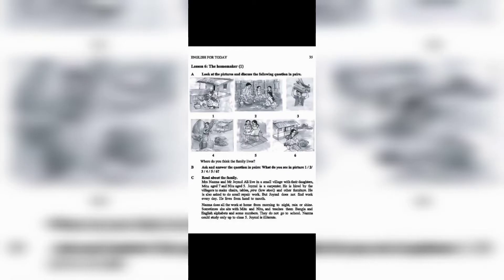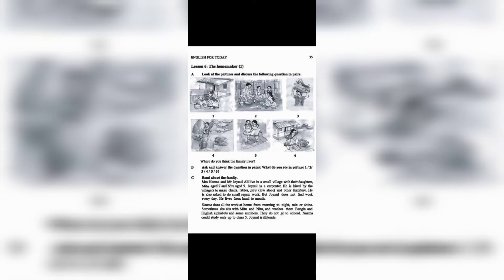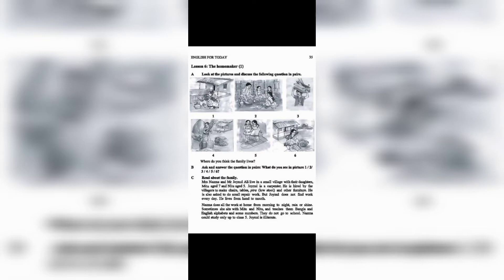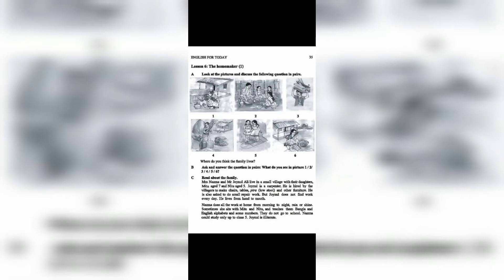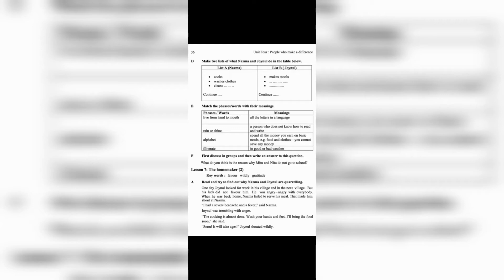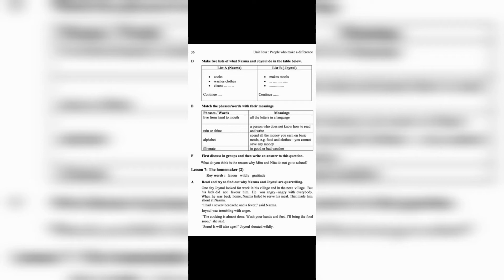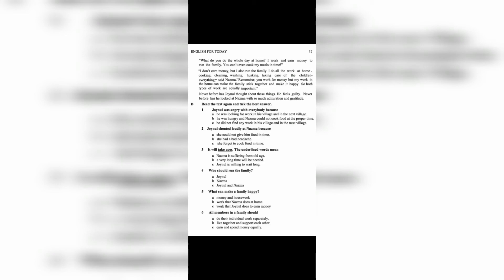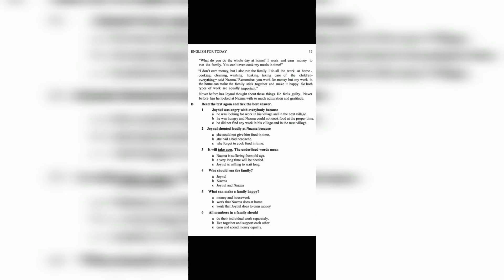People who make a difference | Class 7 | Unit 4 | Lesson 6-7 | Page 35-37. (Reading passage)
People who make a difference | Unit 4 | Lesson 6-7 | Page 35-37.
English for today, Class 7.
Reading passage. Use it for self study or presentation or practicing language.

This is my channel to help students learn English language and pronunciation like a native speaker. Also to help teachers as their teaching material.

* DON'T MISS OTHER VIDEOS FOR PRACTICING MORE !!! *

Picture:
English for today, Class 7 Text book.